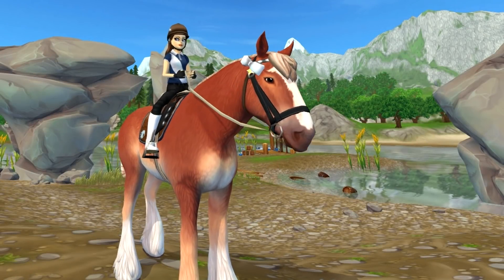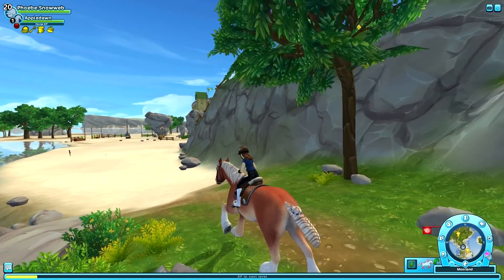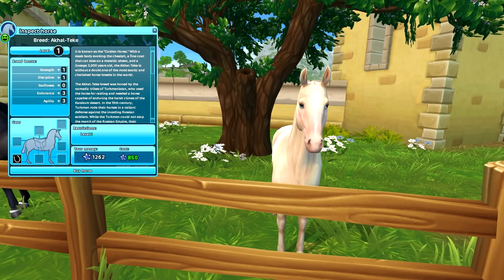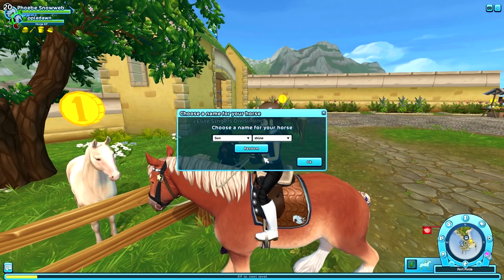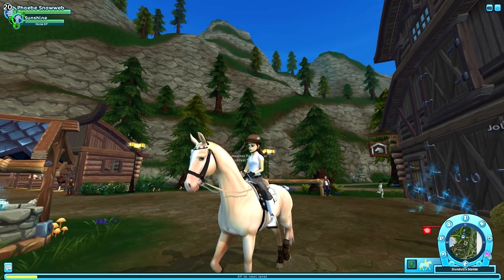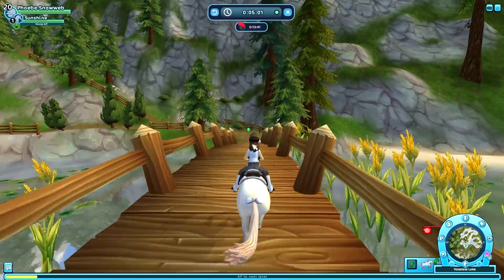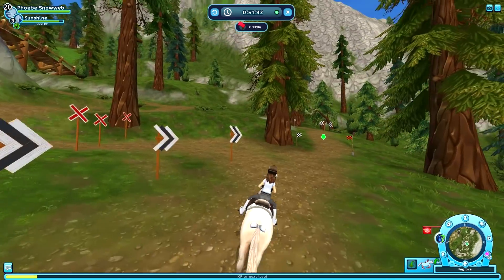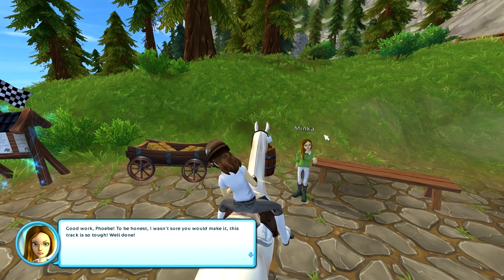How I almost broke my ankle (Training my Akhal-Teke!) | Star Stable Updates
♡ OPEN ME ♡

↠ Character name: Izabella Snowweb & Phoebe Snowweb
↠ Server: Spring Star (WE1) & Night Star (NA1)
↠ Level: level 21 & level 20
↠ Club: Saturn Lions & Frosty Queens
↠ Edit & Recording programs: Sony Vegas Pro 14 & Fraps
↠ Microphone I use: Rode NT-USB